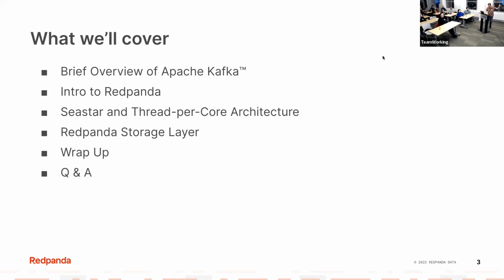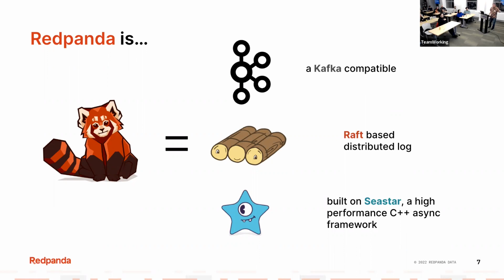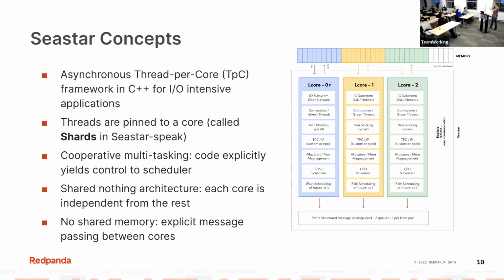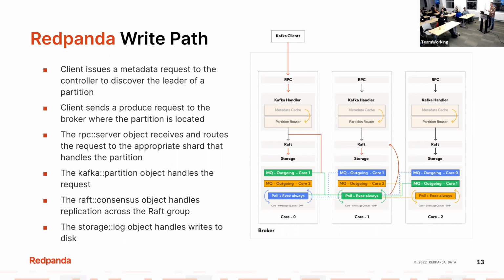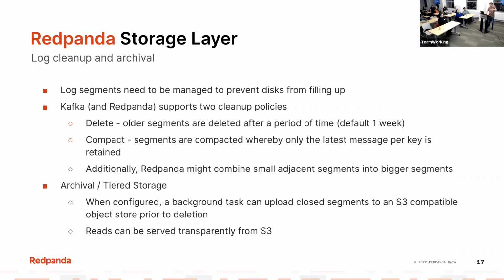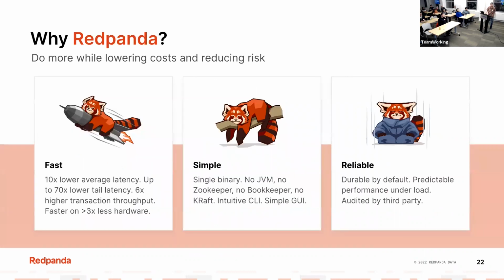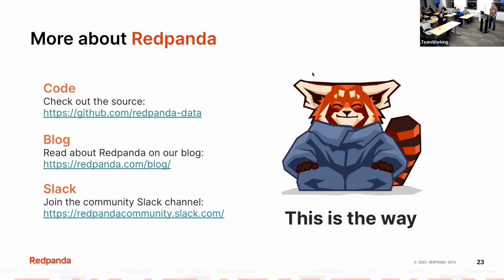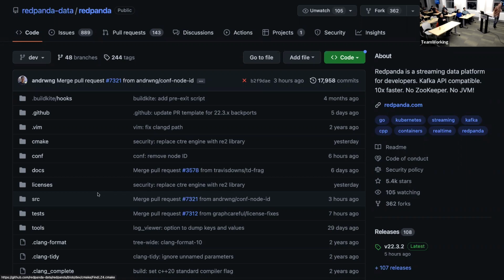Intro to Redpanda: Thread-per-core Architecture in C++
November 2022 Chicago C/C++ User Group Meeting

Kafka is a distributed event stream platform originally developed by Apache. Redpanda offers an alternative implementation in C++ with massive performance gains. Patrick will be sharing some of the magic behind how they were able to achieve the performance they have and the lessons learned from this endeavor.

Note about the audio:
The audio capture quality is a work-in-progress. Our apologies for the poor sound quality. We hope to have this solved for future videos!